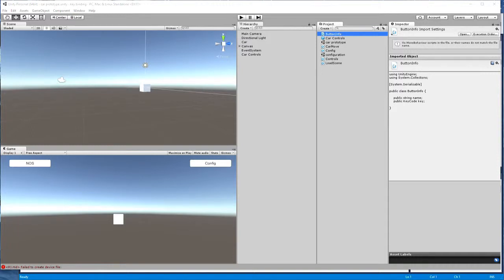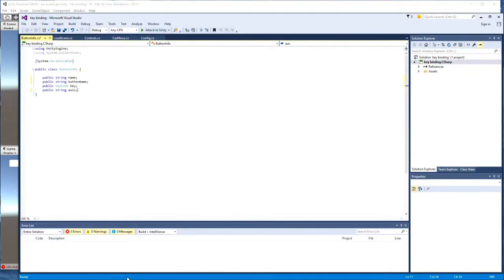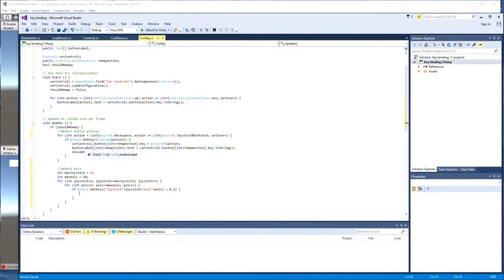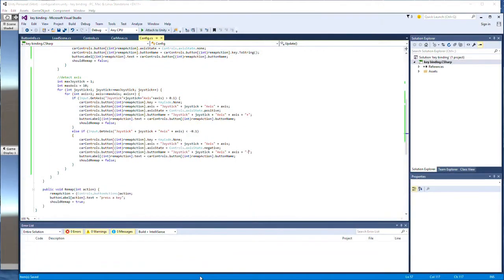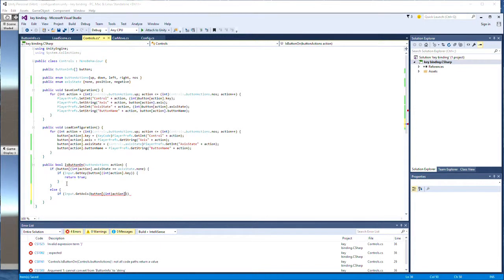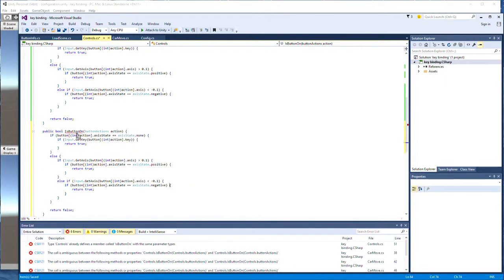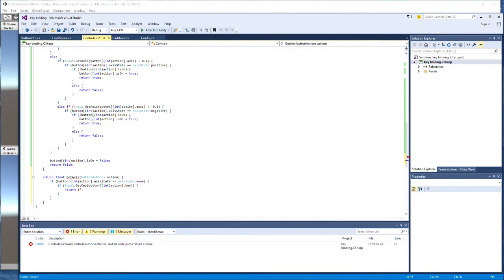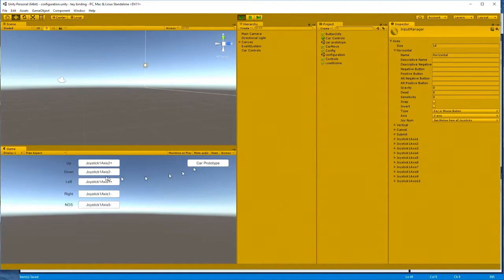Unity3D Tutorial: In-Game Button Configuration/Remapping-Part 3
Here's the 3rd part of my Button Configuration tutorial.  This is where I'll show you how to detect which key/button is pressed, and how to map it to a controller action.

Want to tie this into the Unity3D Event System & Stand Alone Input Module?